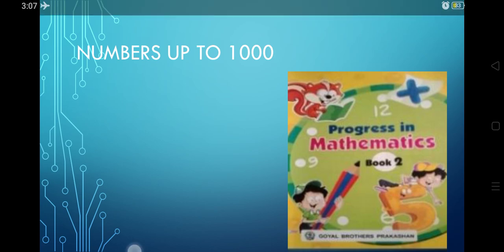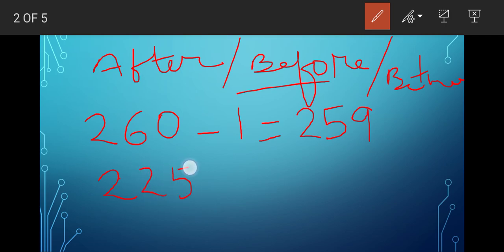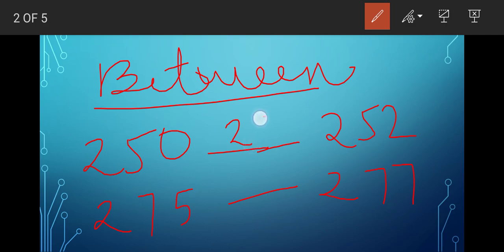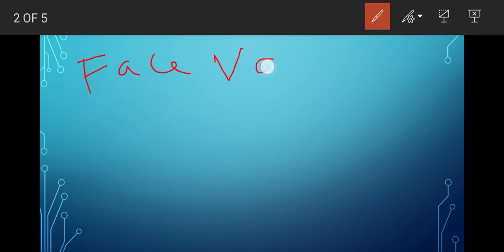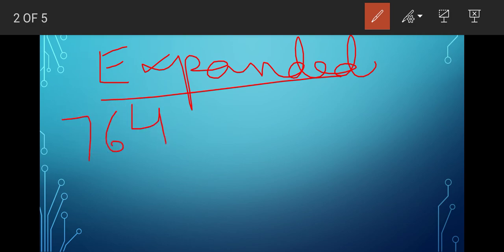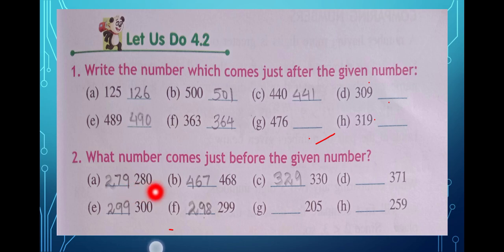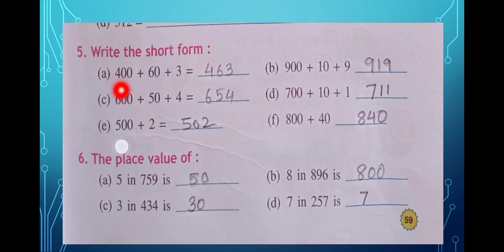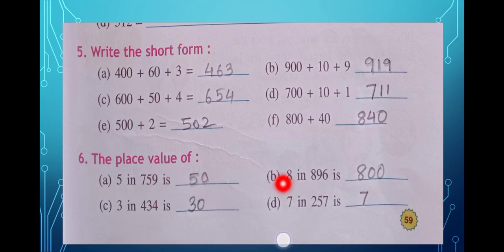Class II Mathematics NUMBERS UP TO 1000